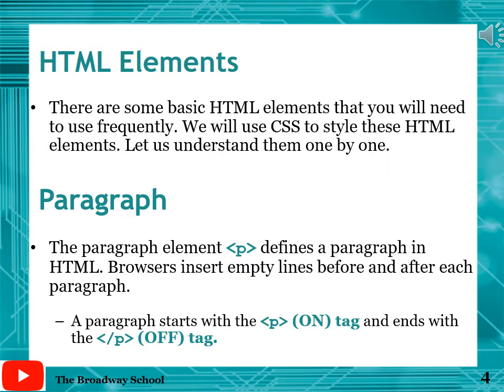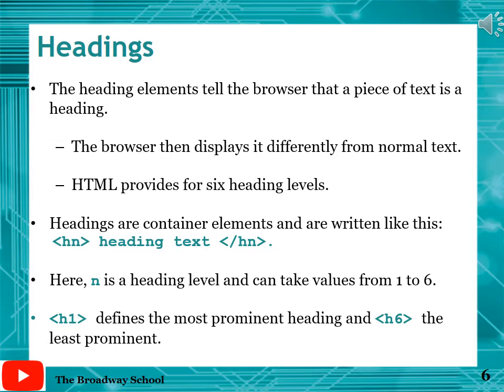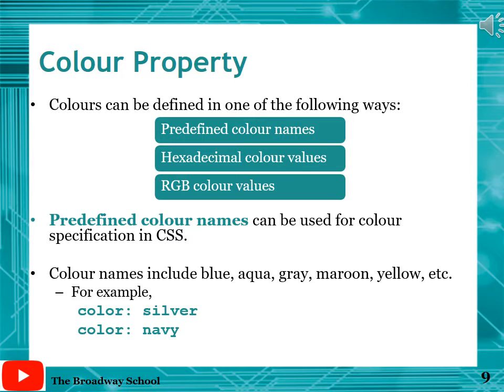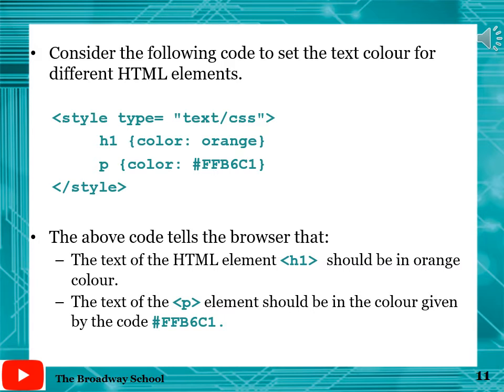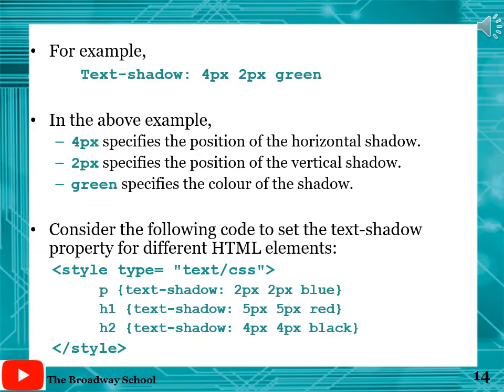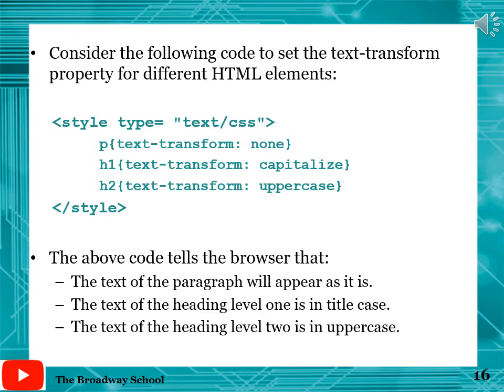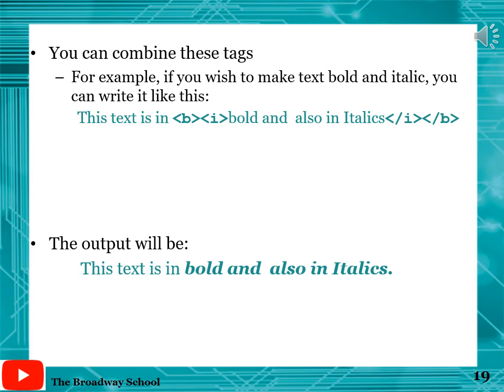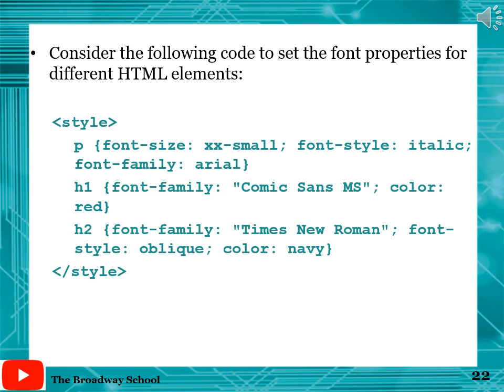Grade-7 | IT | Lecture 3 | The Broadway School